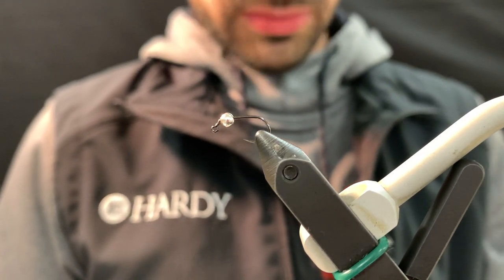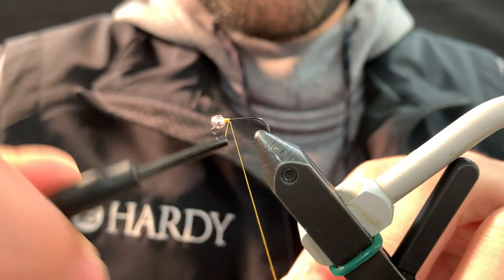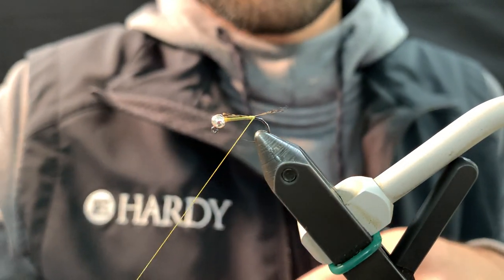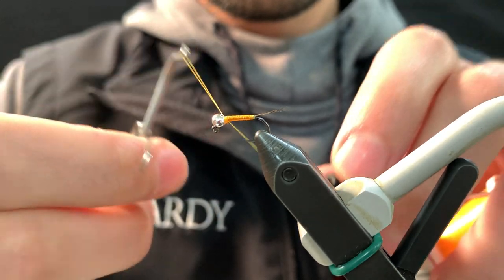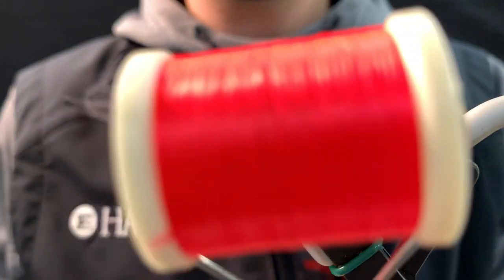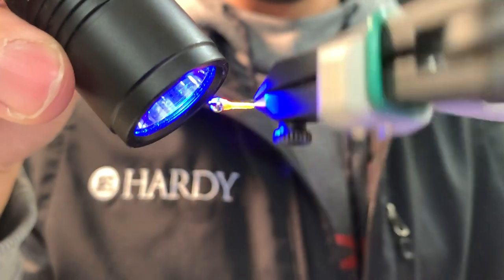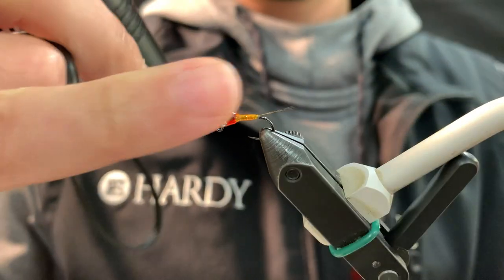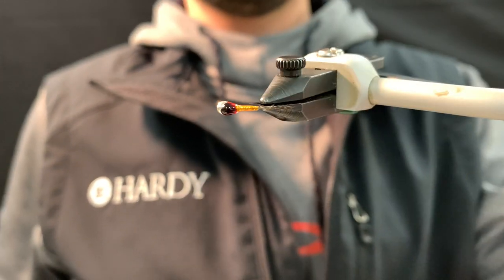The Fire Starter Jig Barbless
The Fire Starter is sure to be a favorite in your box. This Tactical Anchor euro nymph is explosive in off-colored water situations. A popular fly in the competition world, it's a total game changer. You can buy the materials to tie them or the finished flies